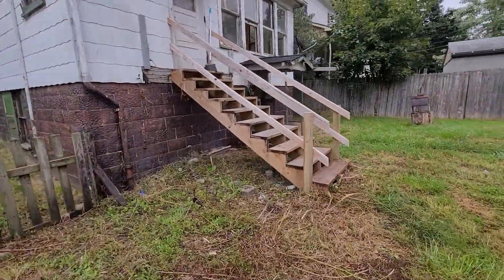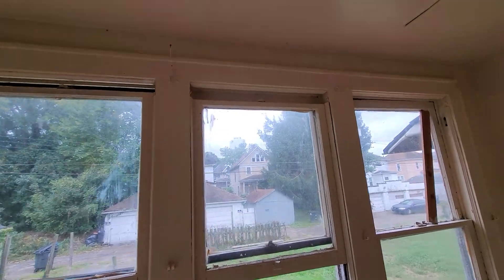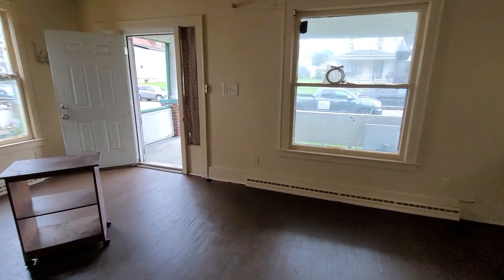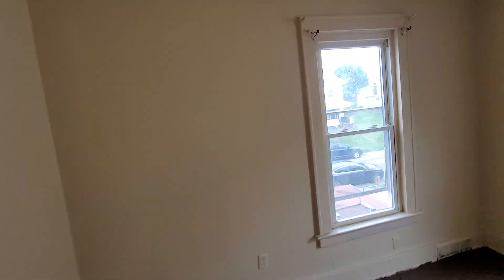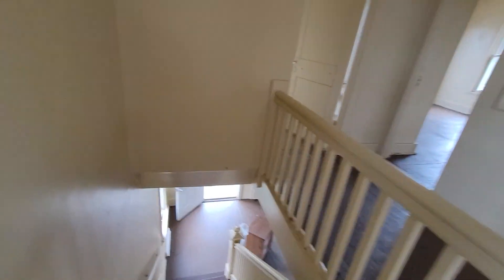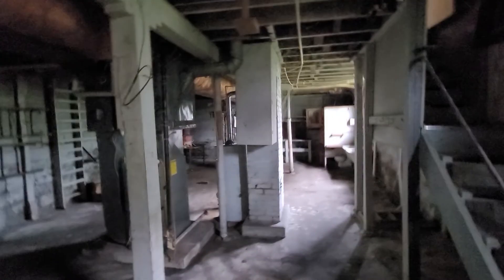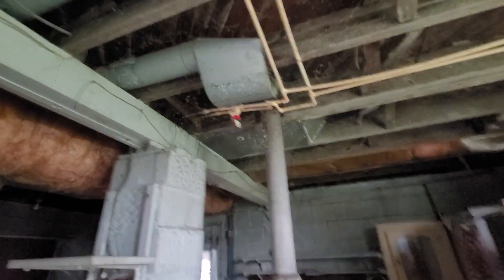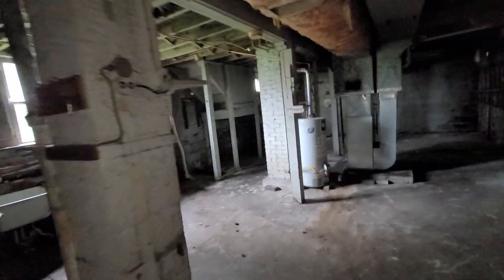☆SOLD☆ 3 bedroom house Wellesley Avenue Steubenville Ohio